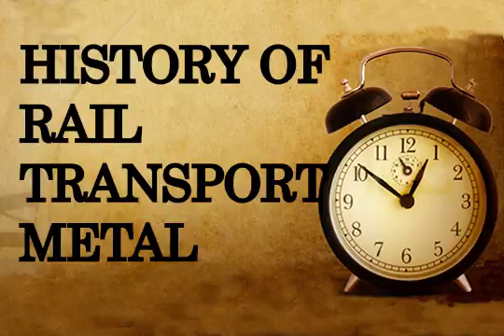History of rail transport,metal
The history of rail transport began in 6th century BC in Ancient Greece. It can be divided up into several discrete periods defined by the principal means of track material and motive power used.